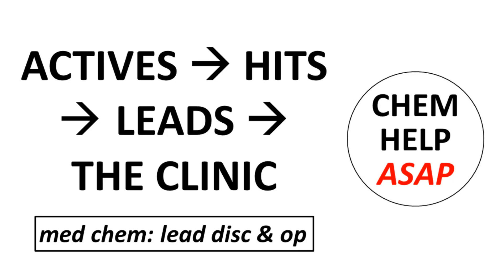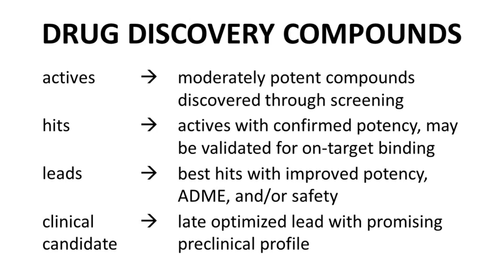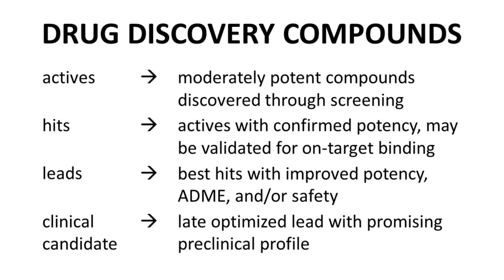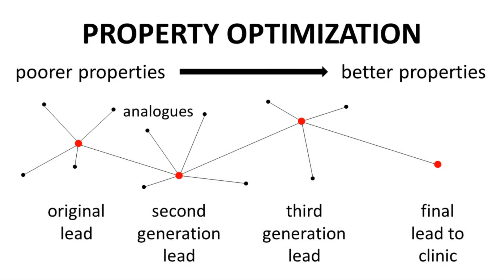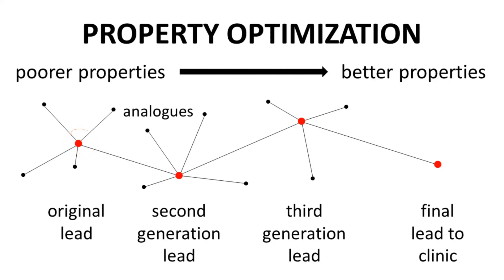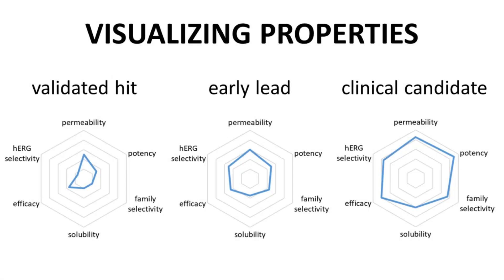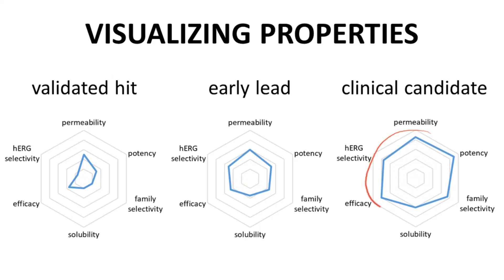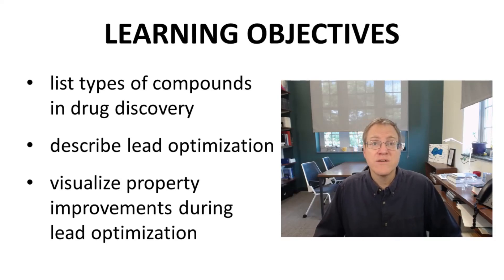actives, hits, leads, & clinical candidates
Let’s review the types of compounds that lie along the path of the drug discovery group.  We will discuss all these compounds in greater detail in later parts of the course, but this is just a quick overview for now.  First we have “actives”.  Actives are compounds that show decent potency during the screening of large collections of molecules with in vitro assays.  Actives undergo additional testing.  Actives with confirmed potency are hits.  Hits are often further validated through confirming on-target binding.  Hits that show promising activity as well as initial safety and ADME properties will be explored and modified to provide leads with even better in vitro properties for further investigation.  Similarly, leads will be subject to additional research and structural changes to improve in vivo properties.  If a lead emerges with satisfactory outcomes in preclinical testing, then the lead may be advanced into clinical trials.  I’m leaving out a lot of details, but this is the terminology commonly used to describe different compounds encountered during drug discovery.
Let’s very simply represent the lead optimization process, which is the improvement of properties within lead compounds.  Leads are evaluated based on their properties.  The term “properties” is very general and covers potency, efficacy, pharmacokinetics, and safety.  The original lead advanced from the pool of hits is shown here as a single compound – a big red dot.  Modifications to the lead involve making structural changes to the compound to give new analogues of the original lead.  The black dots are new analogues.  Some analogues will have poorer properties, and others will be better.  One or more analogues may represent notable improvements and be considered a new lead, a second-generation lead.  The preparation of more analogues may afford another improved lead.  Eventually, properties may be improved to a degree that the preclinical data support an IND application so that the lead can be advanced into the clinic.
How can we describe this improvement in properties – potency, efficacy, PK, and safety.  The properties of compounds may be tracked on a radar chart.  In these radar charts, permeability and solubility may serve as a proxy for PK properties.  Safety may be captured through selectivity, such as on the hERG channel or within a target family.  As compounds undergo optimization and properties improve, the area within the radar chart will grow larger and larger.  The clinical compound will likely not cover the full area of the chart.  That is OK and indeed not necessary.  The clinical compound does not need to be perfect.  It only needs to be adequately safe and effective to fulfill the criteria for an IND application.